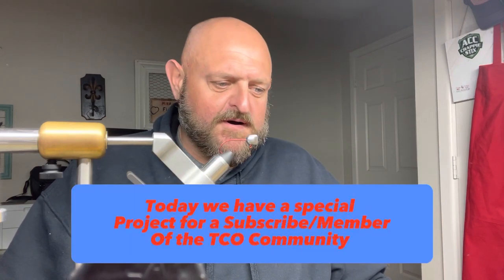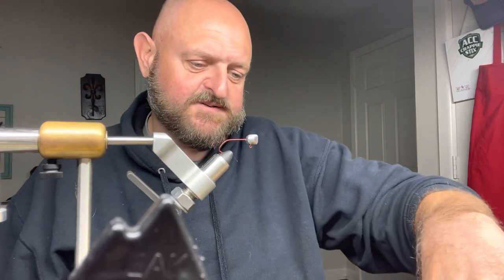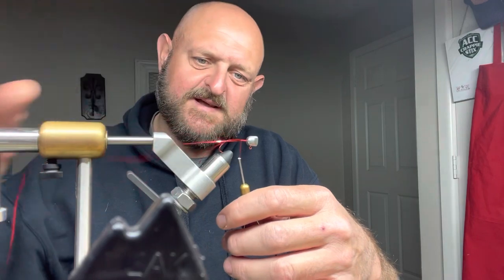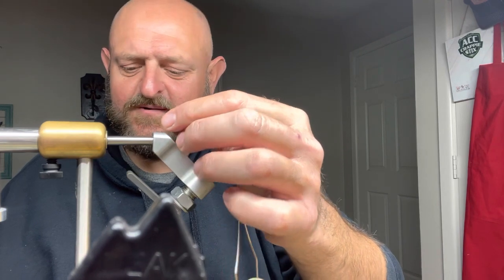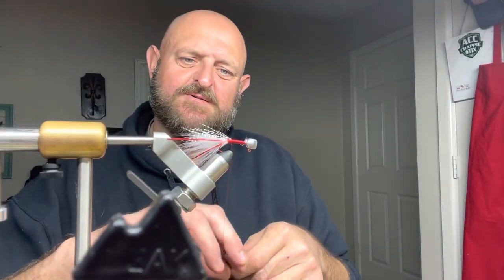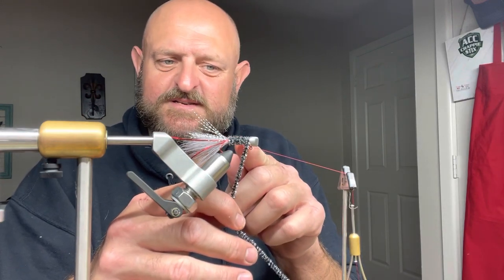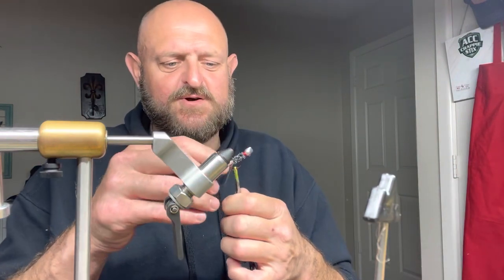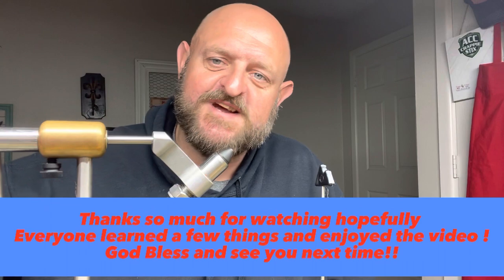If You Do Not Have This Crappie Jig Your Missing Out! Step by Step How To Make Hand Tied Jigs!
Hey y’all here you go here’s another great jig! I had a subscriber reach out to me wondering how I build my thread up at the base of my jig head too me that’s a must it’s just one more color to attract that bite! Hopefully this video clears up the issues my subscriber is having building up his thread!
Oh yeah about the surprise well hopefully on January 19th I will be able to post pictures and share great news, I have been on a mission to be able to help the kids  around our area and get them into fishing and the outdoors and off the streets and trouble they find on the streets God willing in a few weeks I will be able to get my mission in high gear!